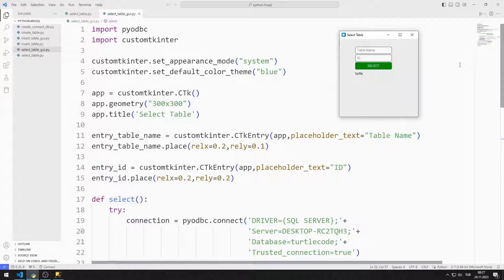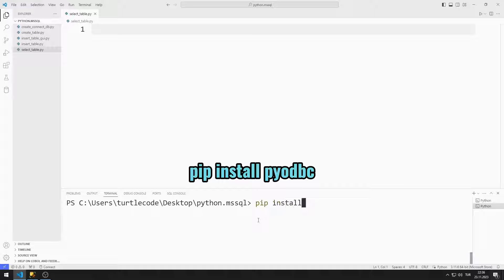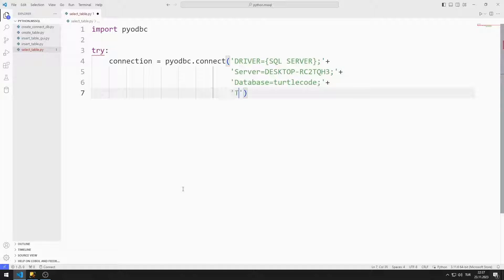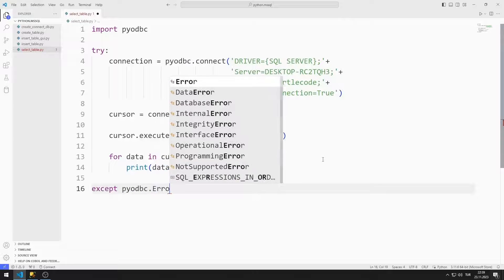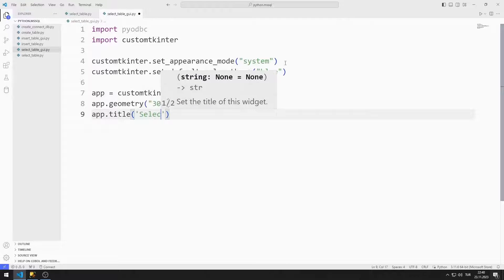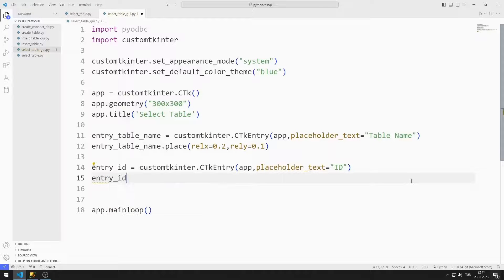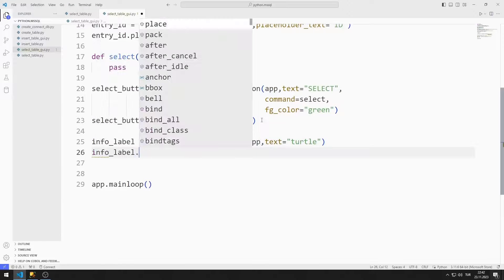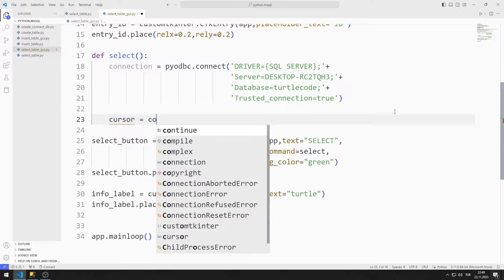Select Table - MSSQL with Python Customtkinter Lesson 4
In this Python tutorial, an application was made to select tables in Microsoft SQL Server using Python customtkinter. By watching the video, you can learn how to connect to MSSQL using the Python pyodbc library. By following the Python tutorial, you can learn how to make desktop applications containing buttons, labels and entry objects.